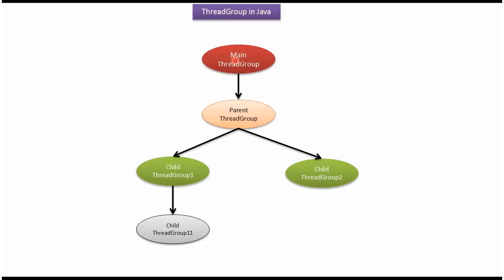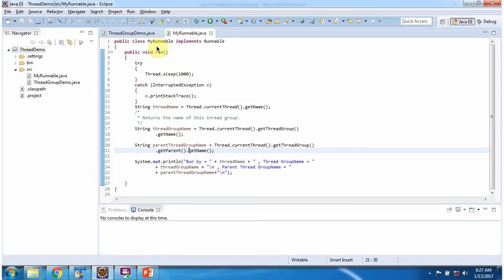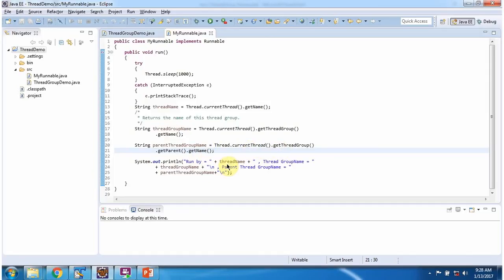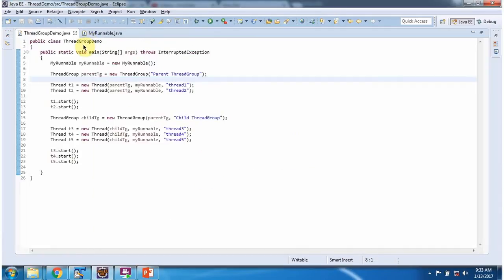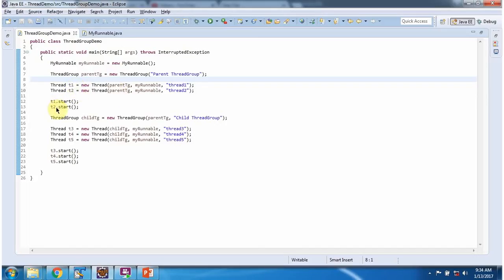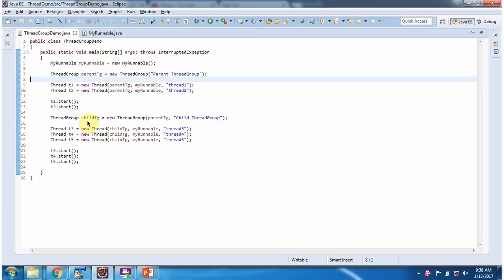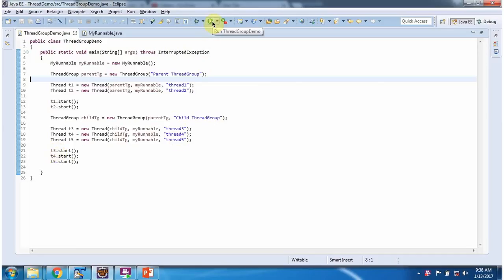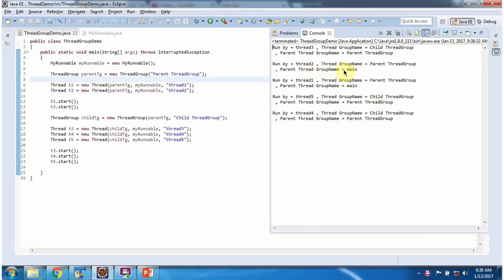Java Thread Group Hierarchy Explained | Thread group in Java | Java Threads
In Java, thread groups provide a way to organize threads in a hierarchical manner. This hierarchy can be helpful in managing and controlling threads effectively. In this tutorial, we'll explore the concept of thread group hierarchy in Java.

**Key Points:**

1. **Thread Group Basics:** We'll start by understanding the fundamentals of thread groups in Java. A thread group represents a collection of threads that belong to the same category. All threads in Java belong to a thread group, either explicitly or implicitly.

2. **Hierarchical Structure:** Thread groups form a hierarchical structure, where each thread group can have child thread groups and threads. This hierarchical arrangement helps in organizing and managing threads based on their functionalities or characteristics.

3. **Root Thread Group:** At the top of the thread group hierarchy is the system-defined root thread group, which is the parent of all other thread groups in the system.

4. **Creating Thread Groups:** We'll learn how to create thread groups in Java using the `ThreadGroup` class. Threads can be explicitly assigned to a specific thread group during their creation.

5. **Accessing Thread Group Information:** Java provides methods to access information about thread groups, such as getting the parent thread group, enumerating threads within a group, and obtaining the number of active threads in a group.

6. **Managing Threads:** Thread groups allow for convenient management of threads. For example, interrupting all threads in a group, setting the daemon status of threads, and suspending/resuming threads within a group.

7. **Thread Group Hierarchy in Practice:** We'll explore practical examples demonstrating how to create and manipulate thread groups in Java applications.

Understanding the thread group hierarchy in Java is essential for writing concurrent and multithreaded applications effectively. By organizing threads into groups, developers can better manage and control the behavior of their applications.

Java Thread Group Hierarchy Explained  | What is Thread group hierarchy in Java? | Thread group in Java | Java Threads